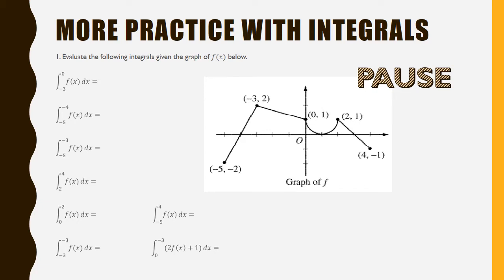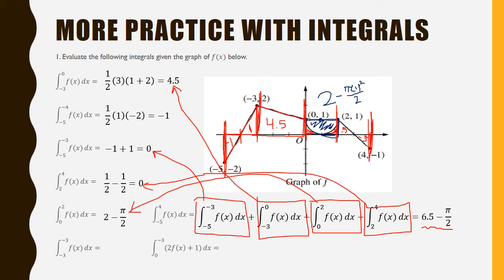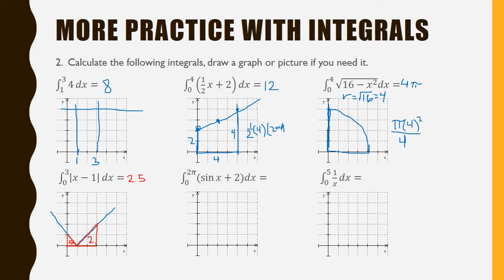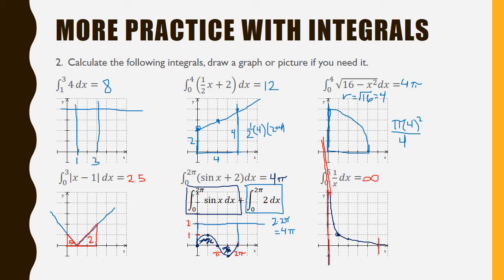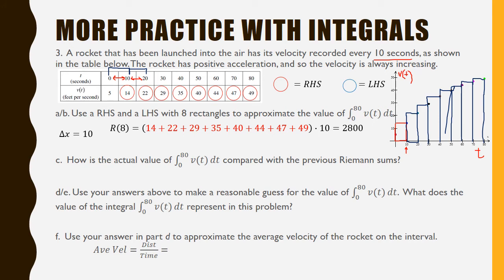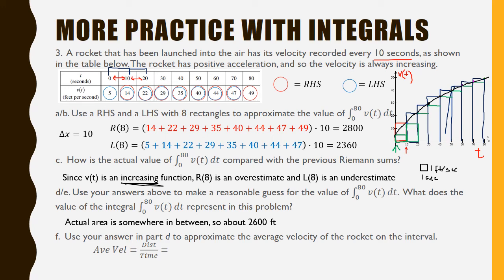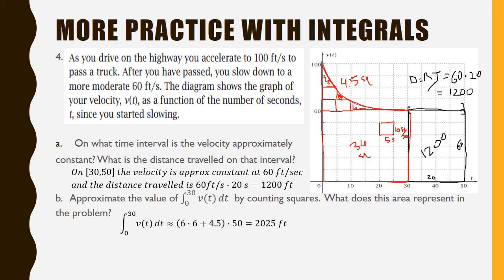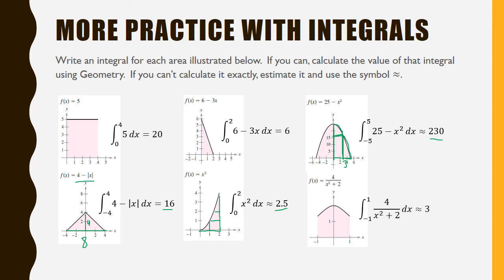7 3 Video 3 (More Practice)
After watching this video, complete Quiz 2-8 and Online HW 2-8.